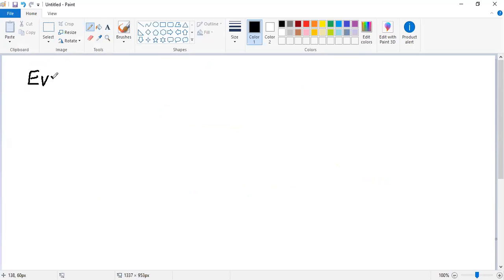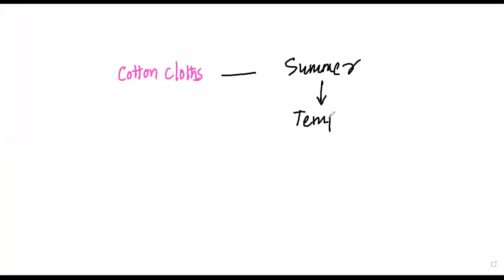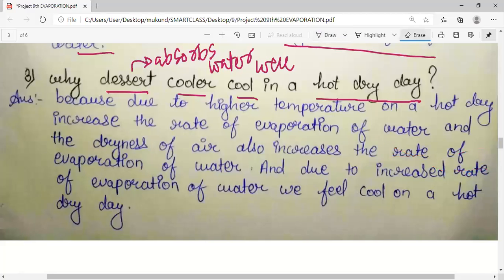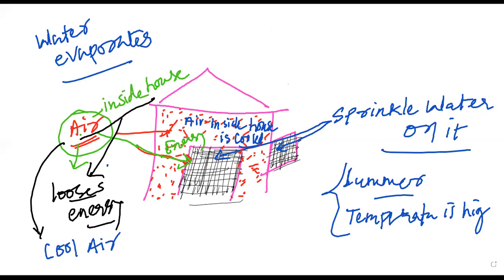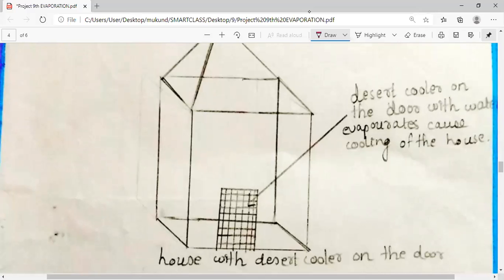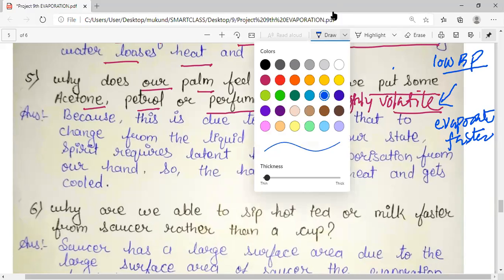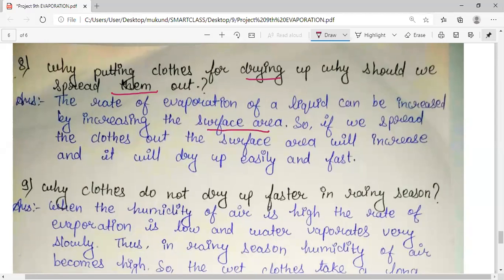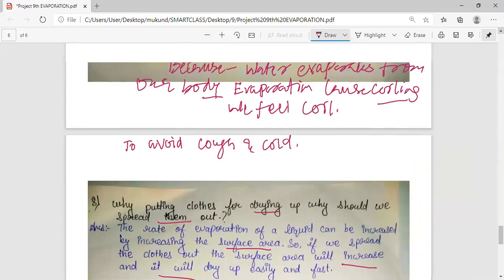Scientific reasons based on Evaporation and factors affecting evaporation